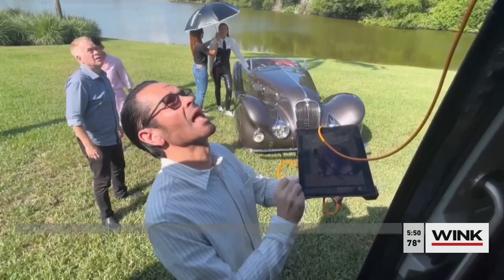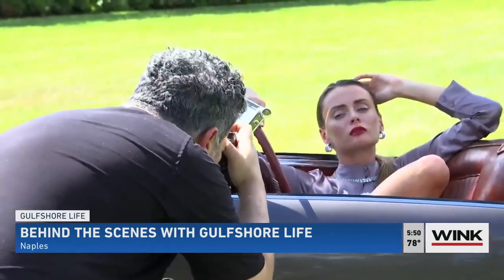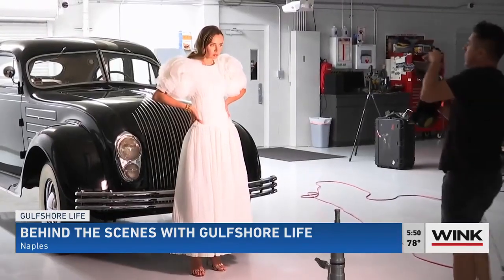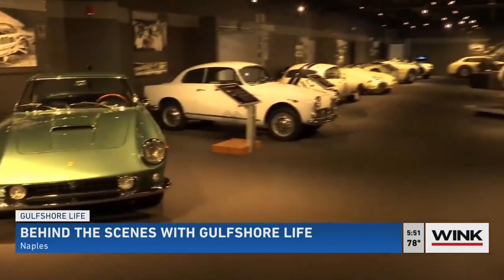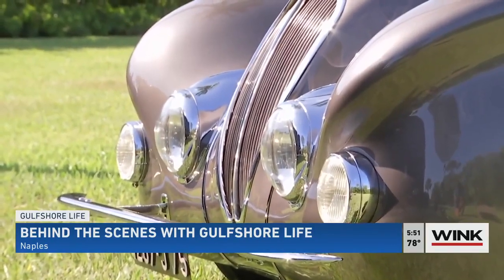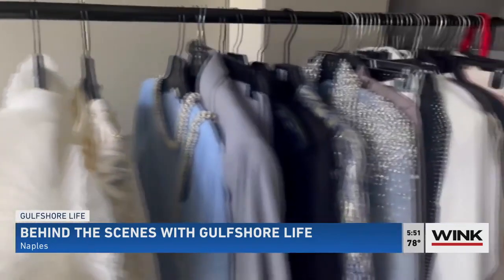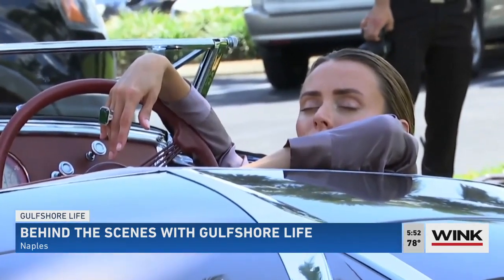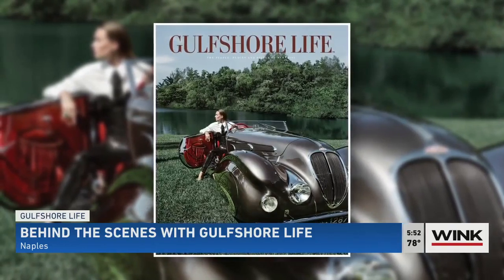Behind the scenes at Gulfshore Life's Collier County centennial photoshoot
WINK News' partners at Gulfshore Life dedicated their July issue to celebrating Collier County's centennial and gave WINK a behind-the-scenes look at what it takes to get the perfect shot for the magazine's cover.